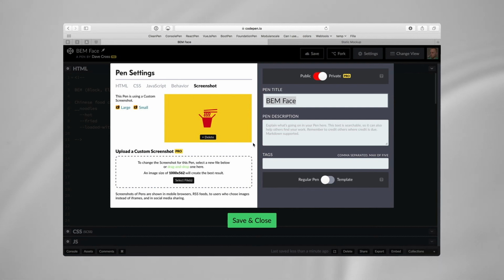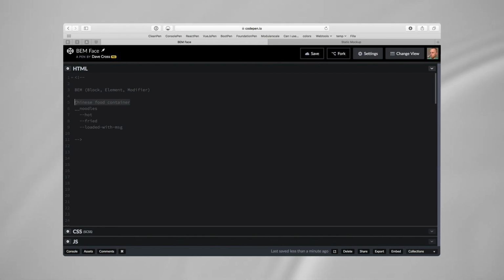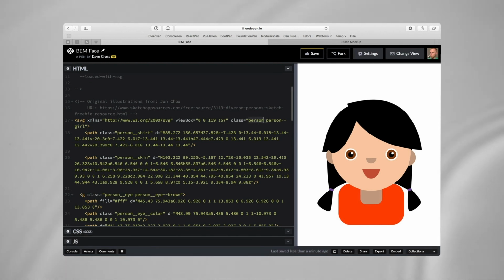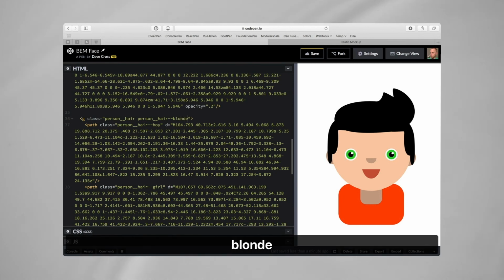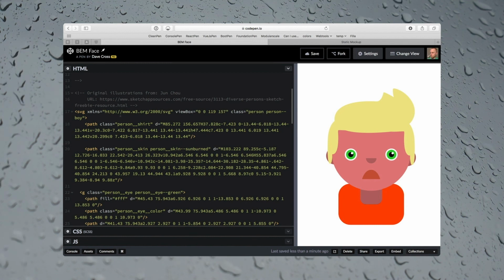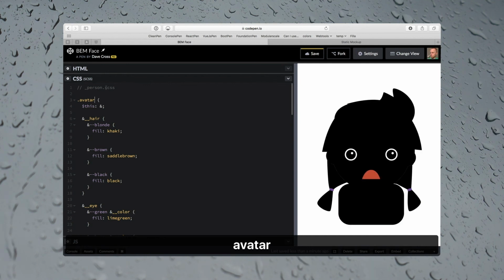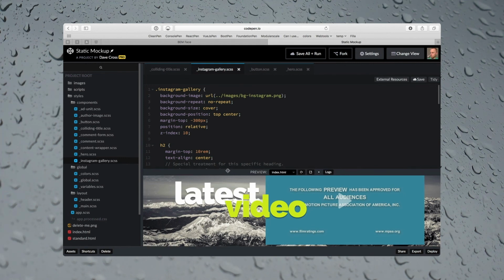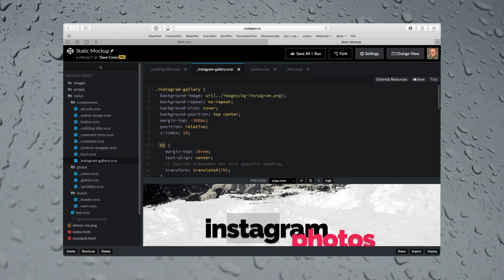SCSS Variables And More - Dave's Quick Tips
In this episode we look at a method of keeping SCSS components clean, lean, and organized. We also get to see what Dave Cross looks like after 15 minutes in the sun.

Resources